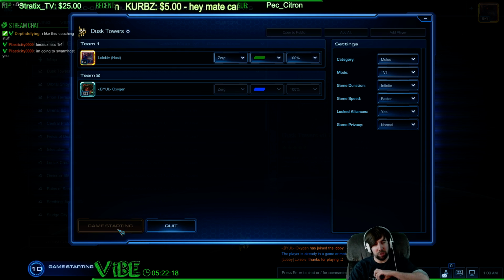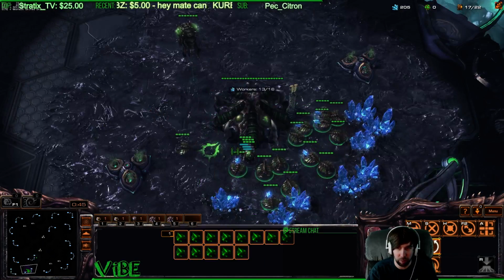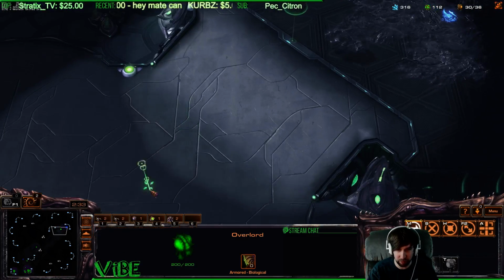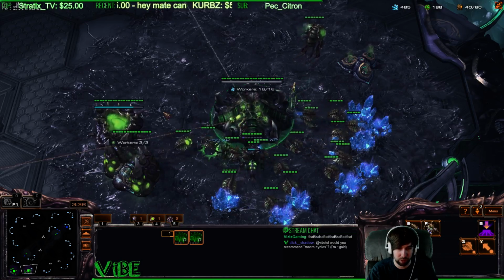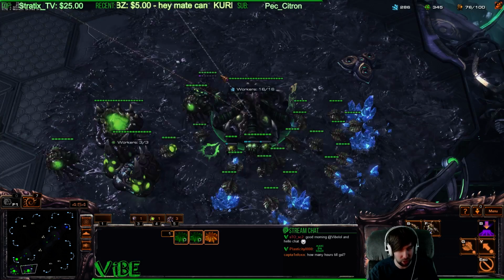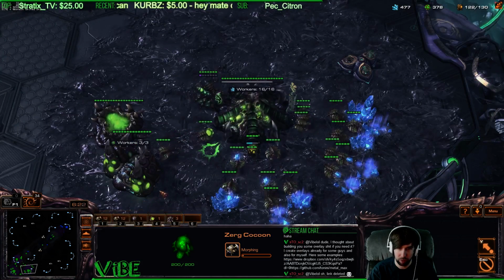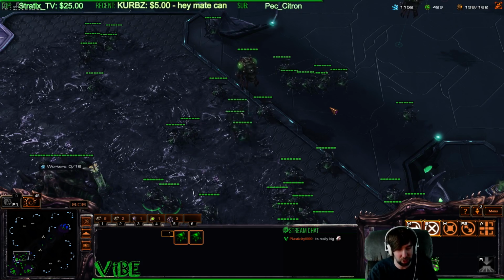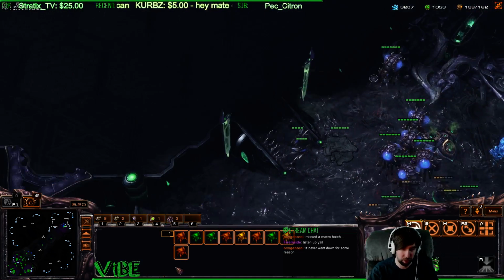FREE COACHING - Proper Macro for Zerg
Half of this vod got muted on twitch so I didn't get the first game unfortunately.

If you are a low league player this video will help you learn to properly focus on macro aspects of your play.